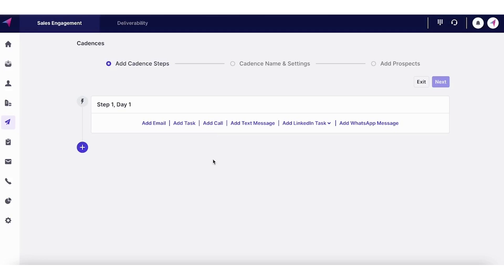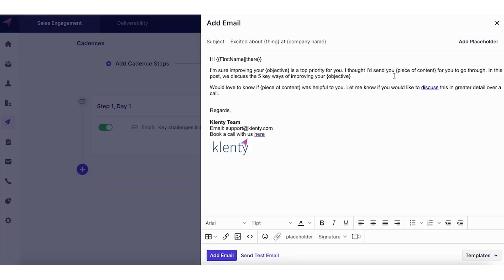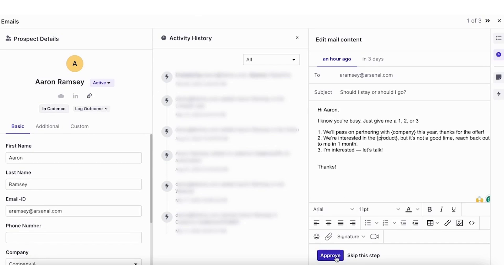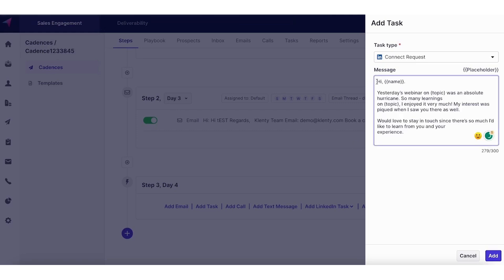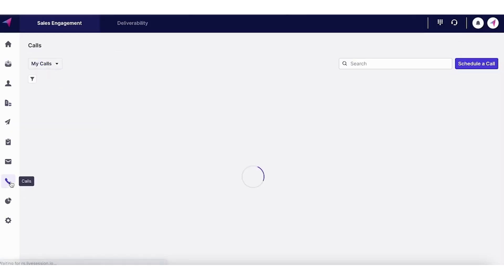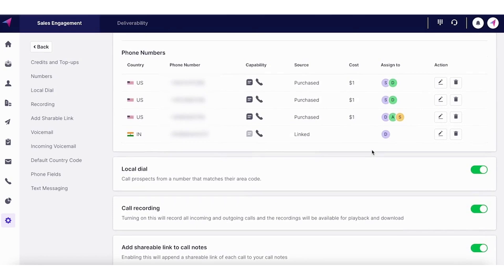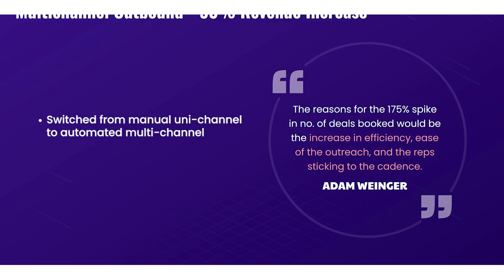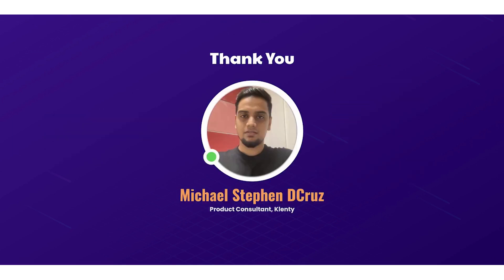Klenty Tutorial & Full Demo: Boost Your Sales with Multichannel Outreach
Welcome to our Klenty tutorial and demo video.

In this video, we explore Klenty's core functionality, specifically focusing on the Cadence feature. Klenty offers a template library where you can store and manage your email templates, making sequence building more efficient. This tool provides detailed reporting on template usage, including success rates in terms of opens, clicks, and responses. Klenty also supports text editing, hyperlinking, and adding attachments such as PDF files and videos.

Additionally, Klenty allows you to A/B test your emails by sending different templates to various contacts. You can schedule follow-up emails, set delays, and customize sending times to ensure optimal engagement. For parts of your outreach that require more control, the approve-before-sending feature lets you review emails before they are sent out.

Email deliverability is crucial, and Klenty's deliverability settings help ensure your emails reach inboxes. Features include randomizing email intervals and validating email addresses to filter out invalid and risky contacts. Custom domain tracking is available for more advanced tracking needs.

Klenty also integrates LinkedIn actions into your cadences, allowing you to send connection requests, view profiles, and send messages manually to avoid the risk of account suspension. This manual touch enables further personalization by reviewing prospects' activity and work history.

The call step feature in Klenty supports various call types, such as introductory, demo, follow-up, or support calls. You can add call scripts and notes, and Klenty will log the call outcomes and sync them with your CRM. Local dial presence increases the likelihood of answered calls by using area codes local to the prospect, and pre-recorded voicemail messages can be sent if calls go unanswered.

Klenty's multi-channel approach allows you to incorporate SMS and WhatsApp messages into your sequences, providing a comprehensive outreach strategy. This flexibility enables sales reps to start with calls or emails, follow up with different touchpoints, and execute tasks by channel for improved success rates.

We also highlight a case study of Double the Donation, which saw a 93% increase in outbound revenue using Klenty's multi-channel sales automation. By systematically engaging prospects across multiple channels, Double the Donation was able to significantly boost productivity and revenue while reducing manual tasks.

Sign up for Klenty today to see how it can enhance your response rates and streamline your sales process through multi-channel sales automation.